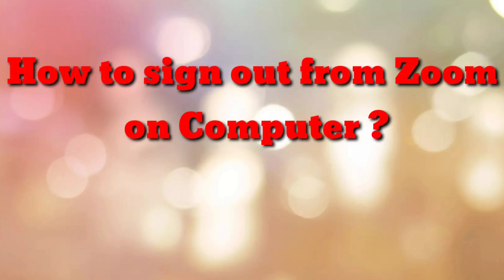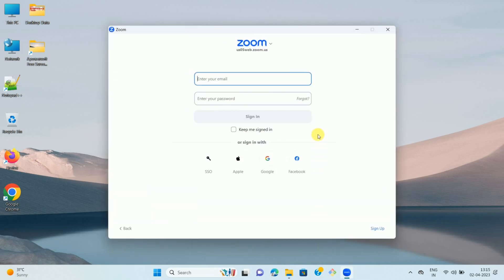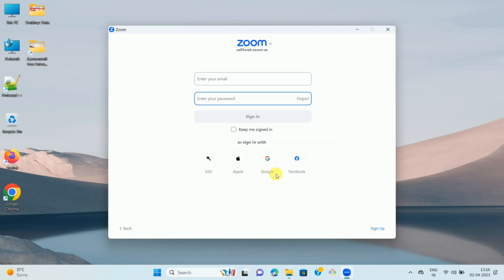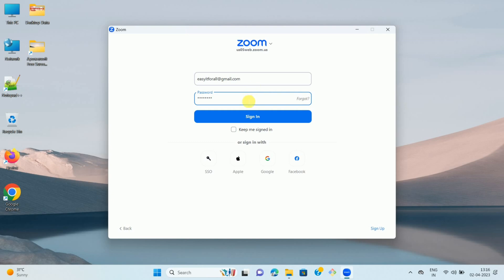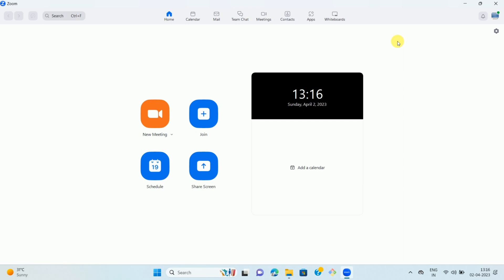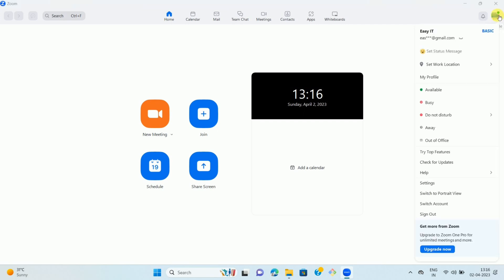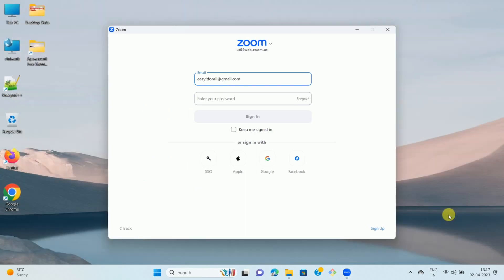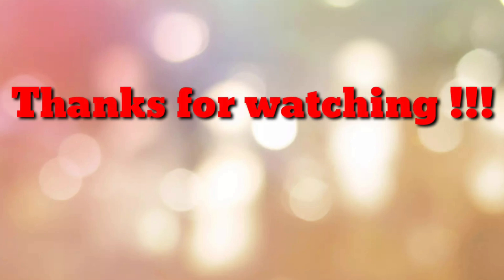How to sign out /log out from Zoom app on Computer ?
sign out from Zoom app on Computer, log out from zoom on computer pc desktop laptop sign out from zoom, log out from zoom app